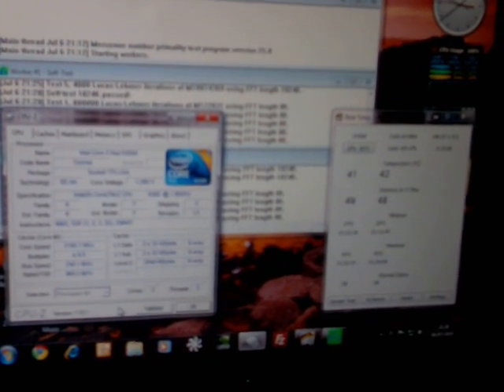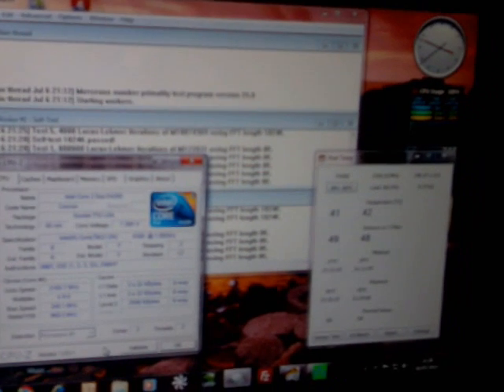Core 2 Duo E4300 Overclock on ASRock 4CoreDual SATA2 Rev 2.0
I've replaced my ageing Pentium 4 with a Core 2 Duo I picked up for next to nothing. As the E4300 is reknowned for being a good overclocker I thought I'd give it a go. It's my first time overclocking and I couldn't get it very far, just from 1.8GHz stock to 2.16GHz. Since making the video I discovered that my video card driver started having issues at that speed so I've cranked it back to an FSB of 230MHz (2.07GHz). Any suggestions?